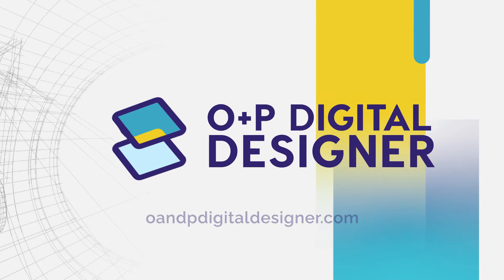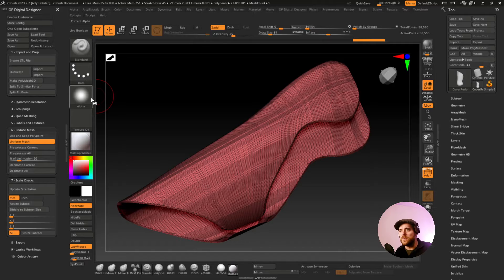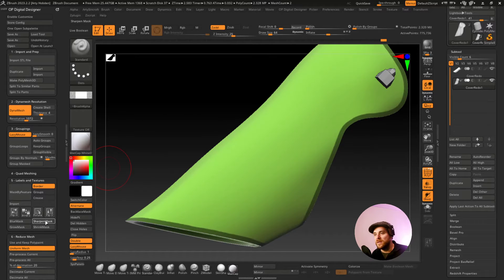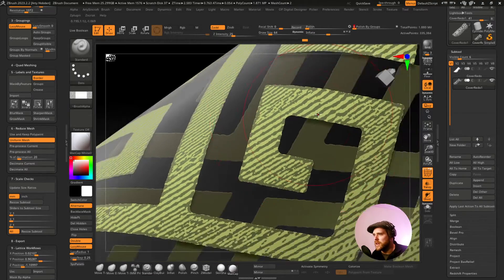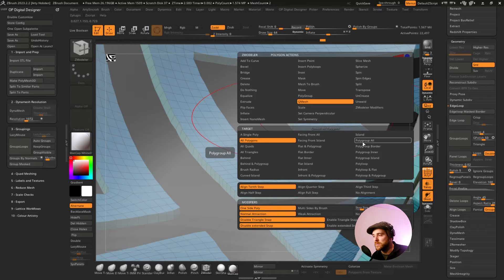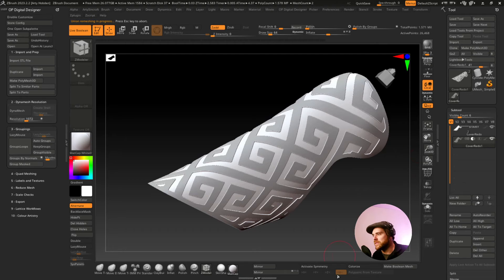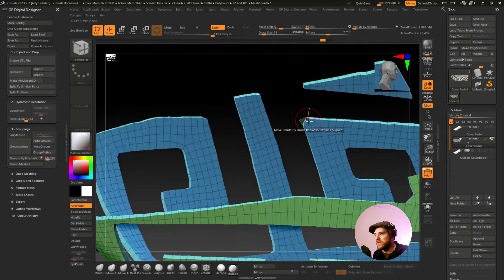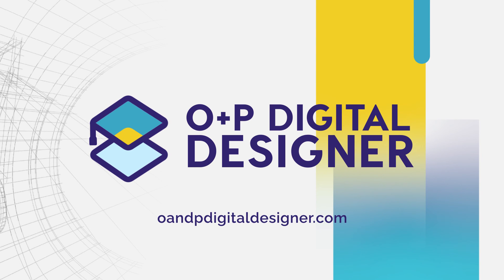How to create multicolor inlays for FDM 3D printers using Zbrush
There is lots of interest in the new 3D printer from Bambu labs, which offers multimaterial and multi color printing! Learning how to leverage this involves making multibody prints that have different materials/ colors assigned. How do you make a nested assembly for different colors on this kind of printer?

Learn the foundational skills and get the custom menus shown in this training. Learn what it takes to design cosmetic Inlays for your cosmetic devices